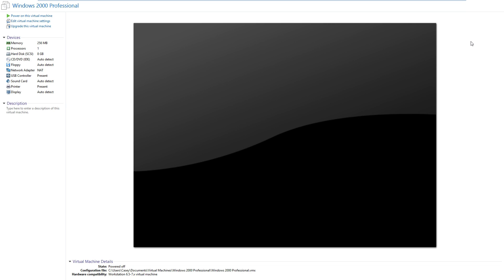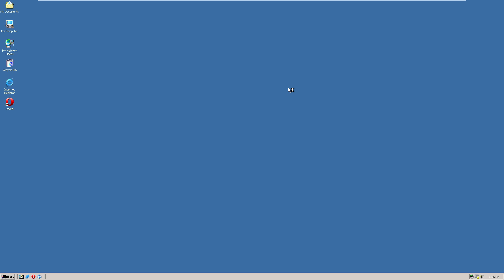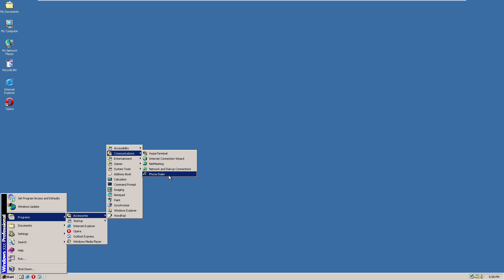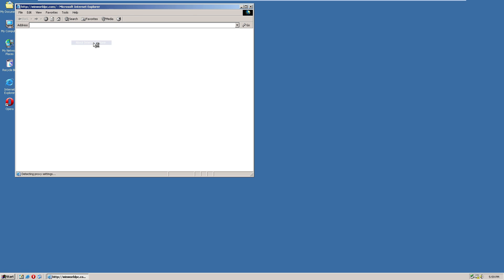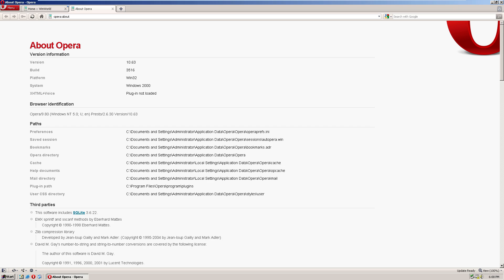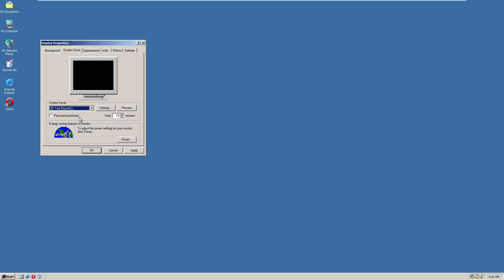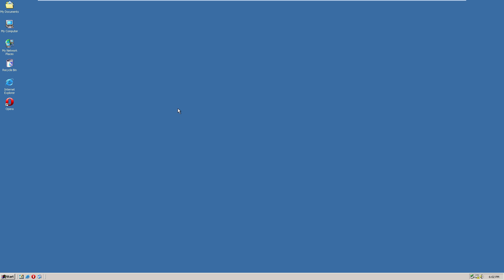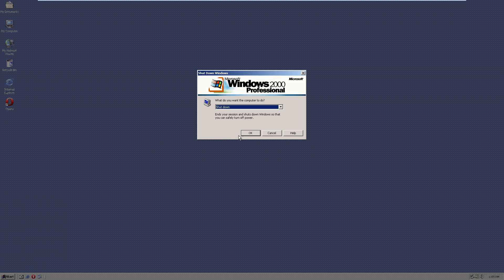Using Windows 2000 in 2016: Is It Possible?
I try to see if Windows 2000, a business-oriented OS released from Microsoft in early 2000, still holds up today.